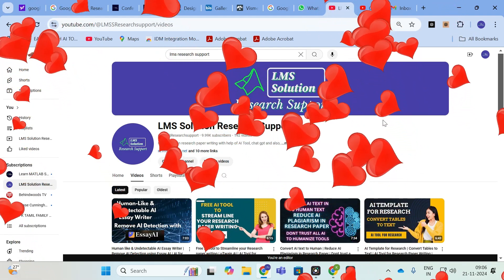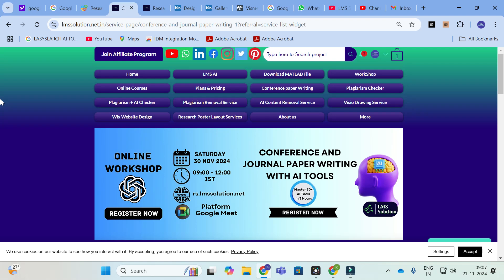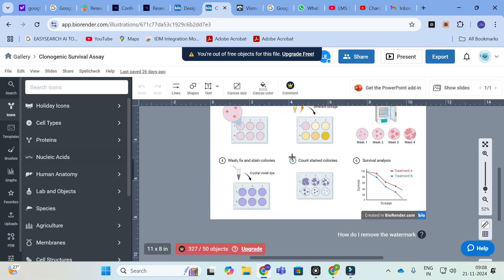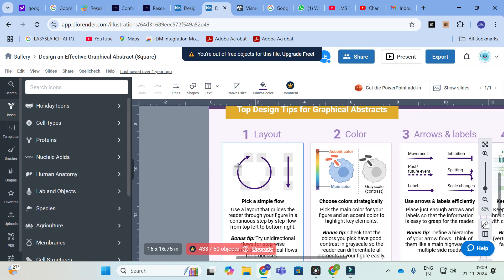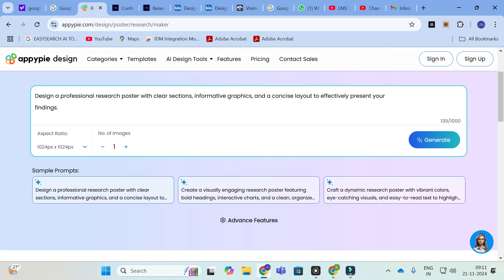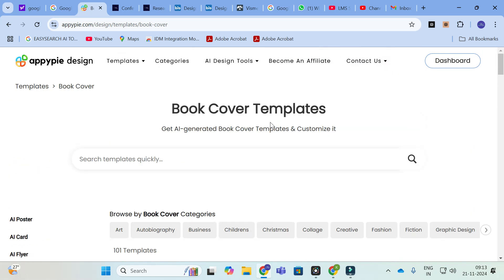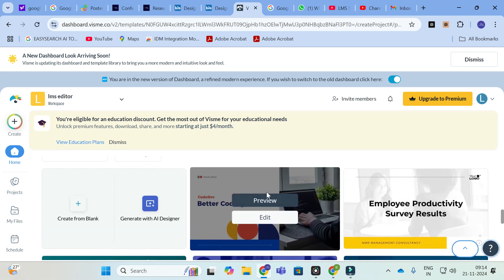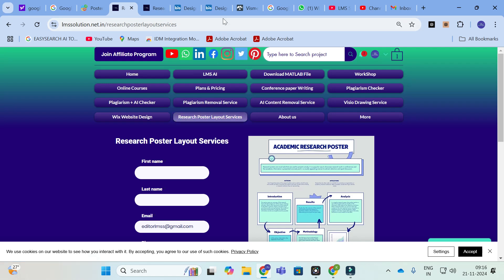Prepare Research Poster Presentation using AI Tool | AI Tool for Research support | Research Paper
LMS AI Tool For Research Prepare Research Poster Presentation using AI Tool | AI Tool for Research support | Research Paper

LMS AI Basic Plan: Rs. 49 / $0.6
LMS AI Pro Plan: Rs. 99 / $1.2
LMS AI Ultimate Plan: Rs. 199 / $2.4
LMS AI Ultimate Plus Plan: Rs. 699 / $8.4
LMS AI Premium Plan: Rs. 999 / $12.02
LMS AI Premium Plus Plan: Rs. 4999 / $60.12